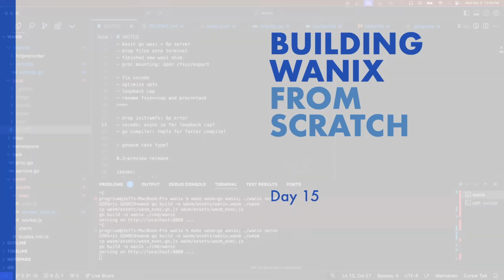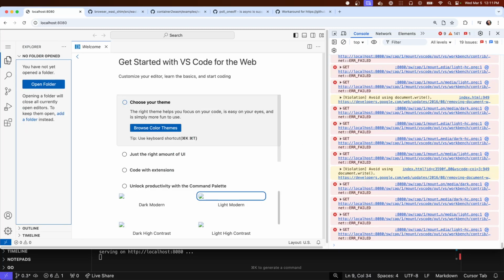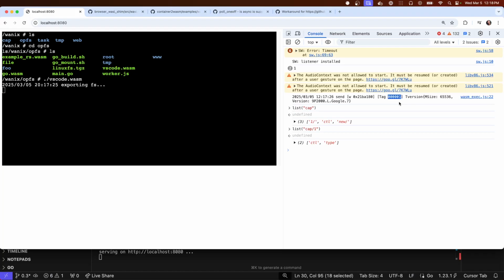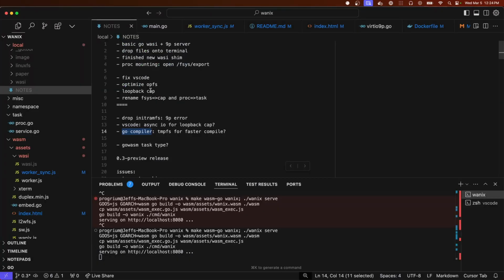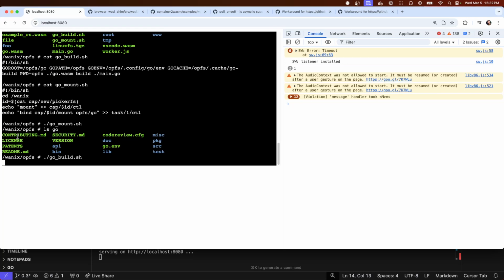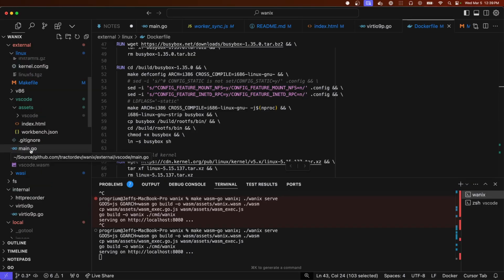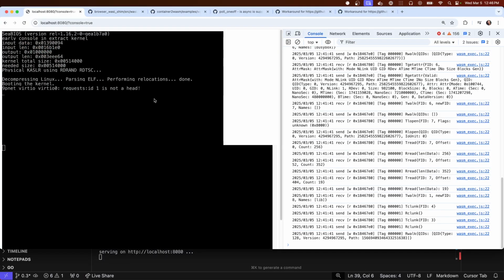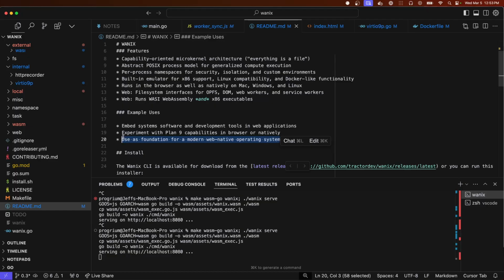Wanix From Scratch, Day 15